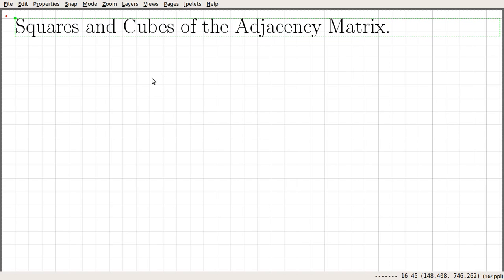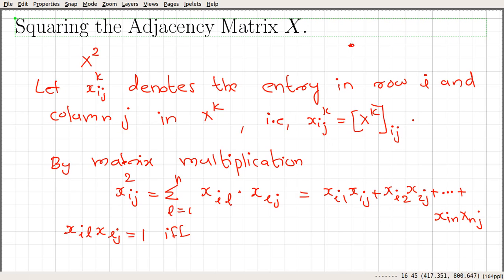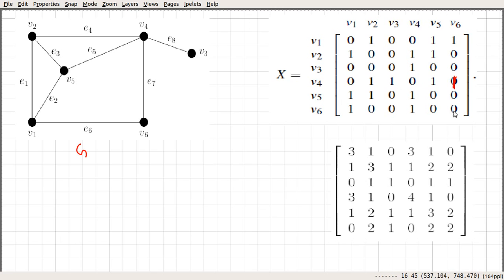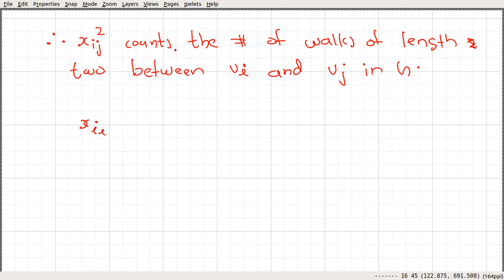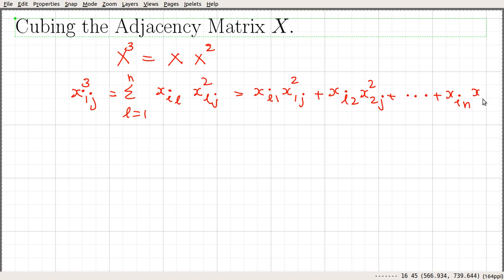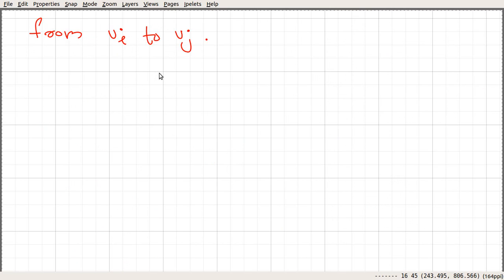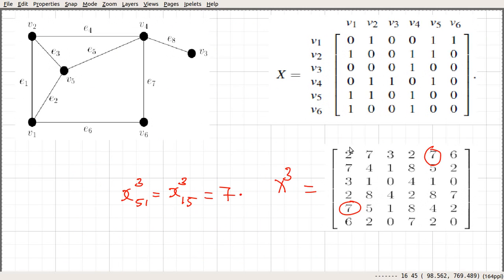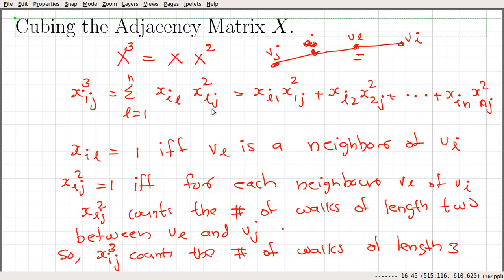Video_109: Squares and Cubes of the Adjacency Matrix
In this video we discuss an interpretation of the square and cube of the adjacency matrix of a graph.